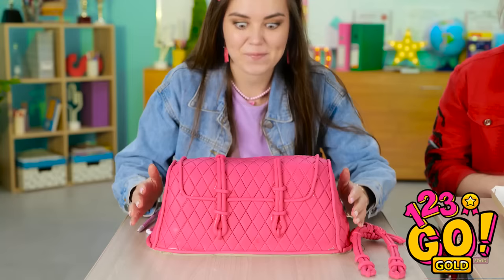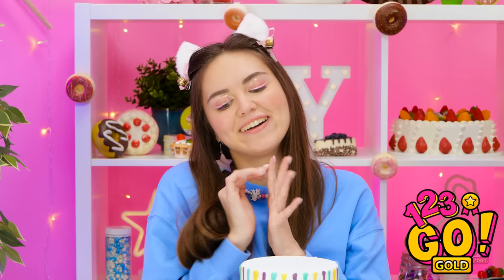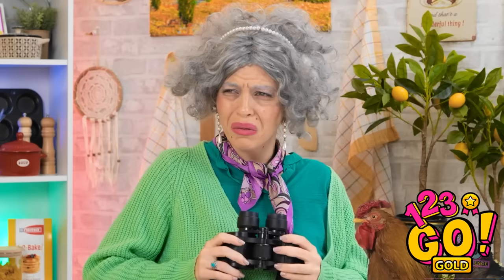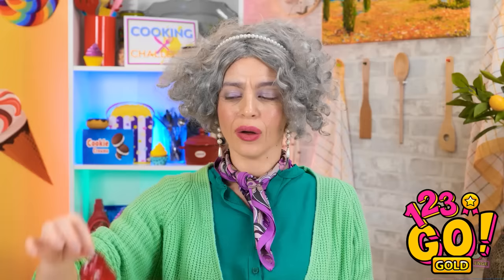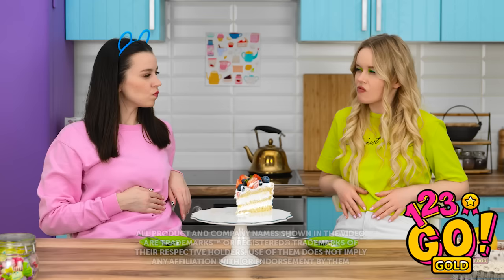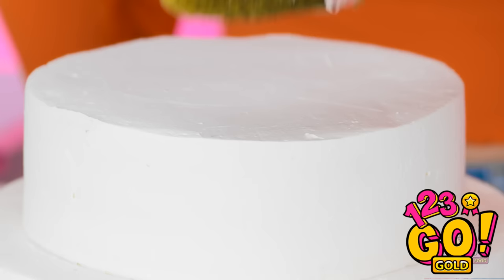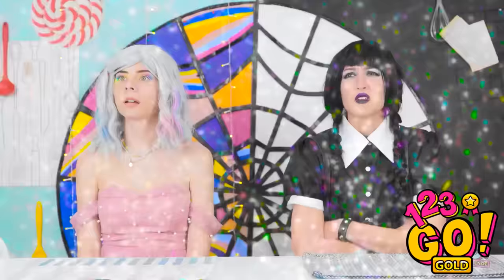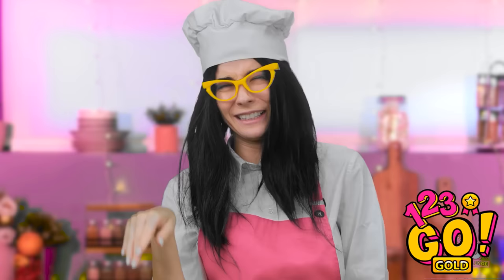FANTASTIC CAKE DECORATING CHALLENGE || Amazing Cooking Ideas and Easy Recipes by 123 GO! GOLD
🍰🎨 Think you can handle the ultimate cake decorating challenge? Get ready to witness the most hilarious and outrageous attempts at turning plain cakes into edible masterpieces! From frosting fiascos to icing disasters, this challenge is a rollercoaster of laughs and creativity. Join us as we dive into the sugary world of cake decorating gone wild – it's a sweet treat you won't want to miss! 🎂🤣